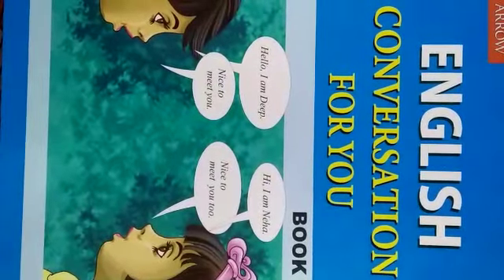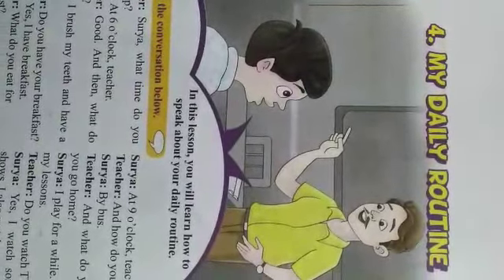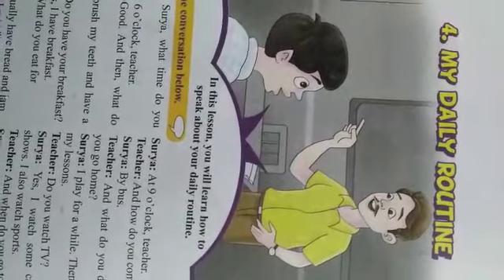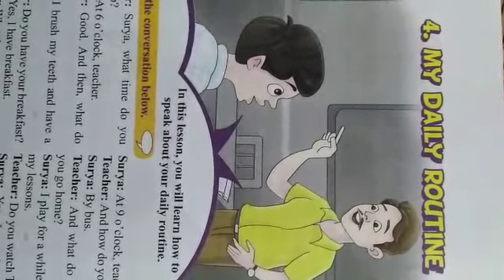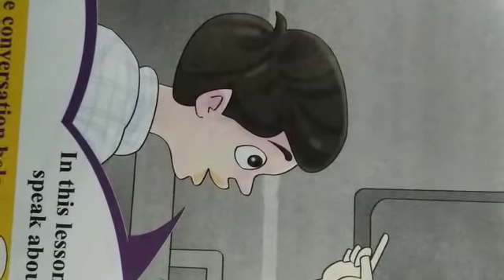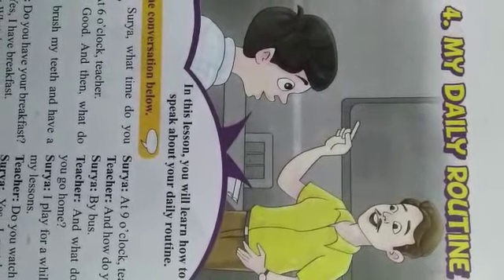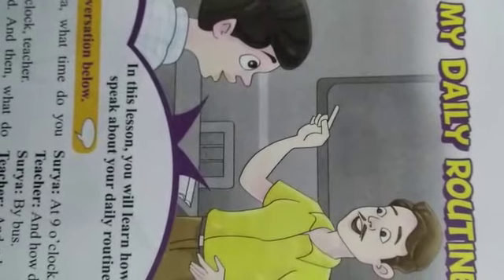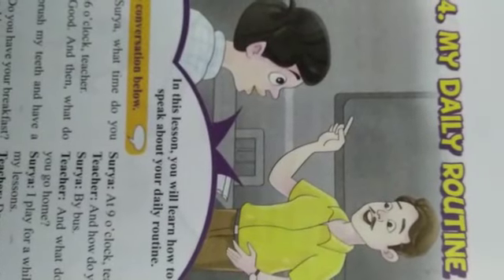Class - 3 English conversation Chapter : 4 My daily routine